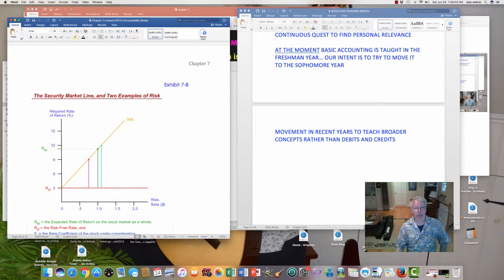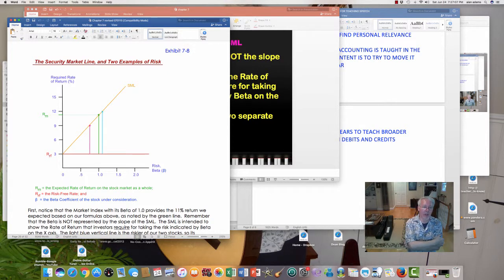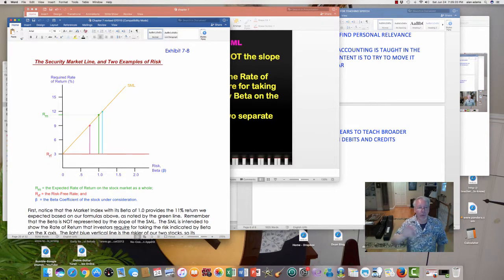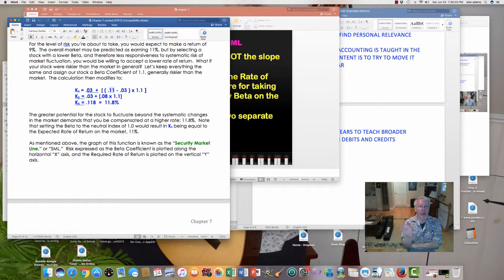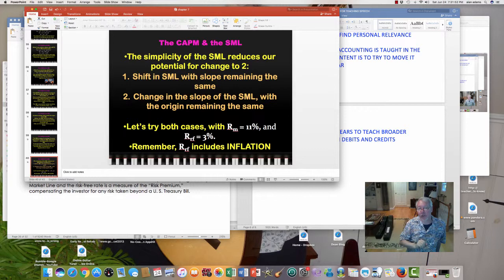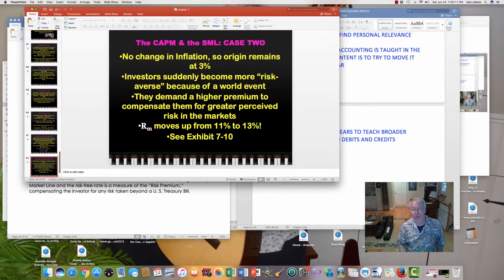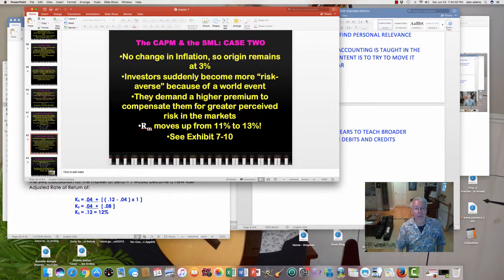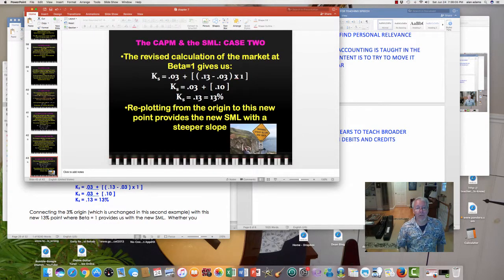Ch 7 Vid 5